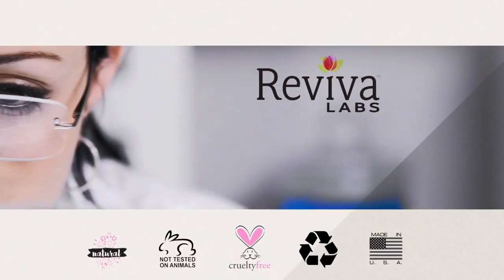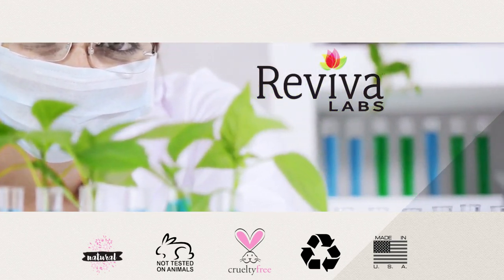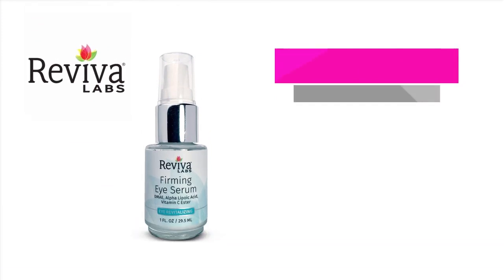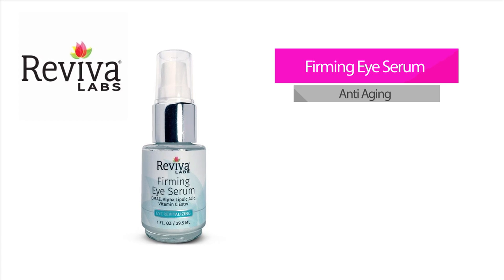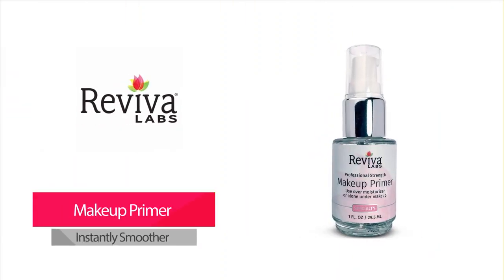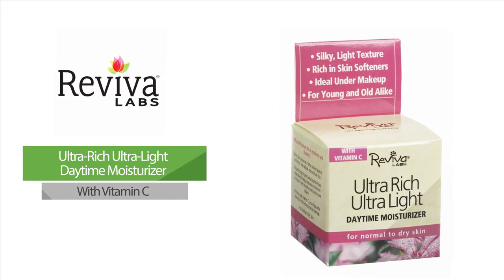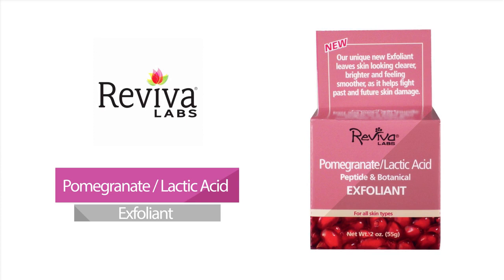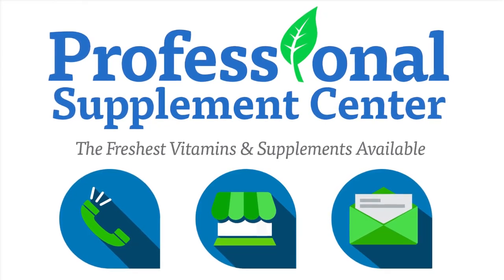Tom's of Maine Whole Care Natural Toothpaste with Fluoride, Cinnamon Clove, 4 0 oz 3 Pack 3